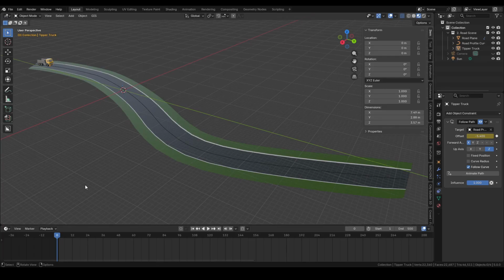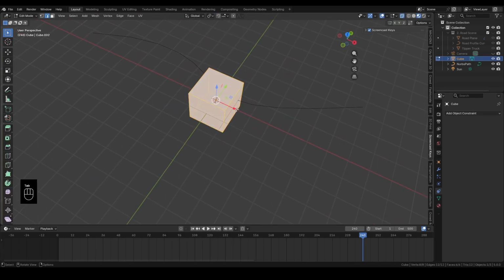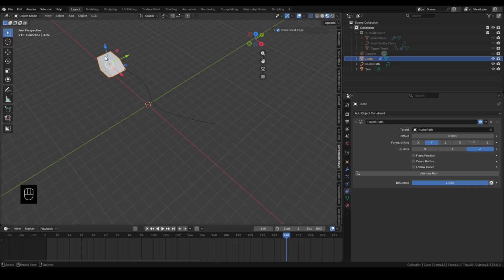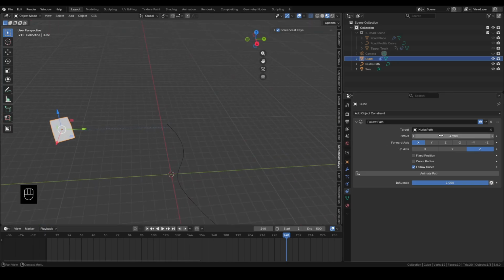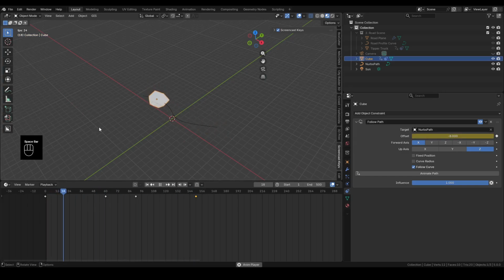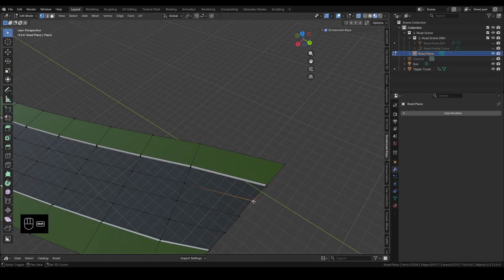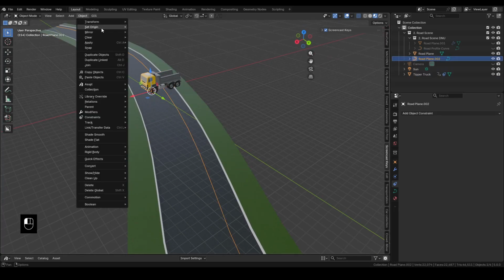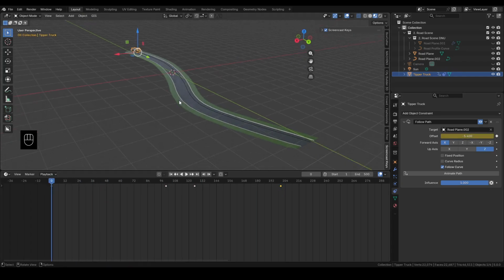Blender 5.0 - Object Along Path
In this video we show you how to animate an object along a curve in Blender 5.0